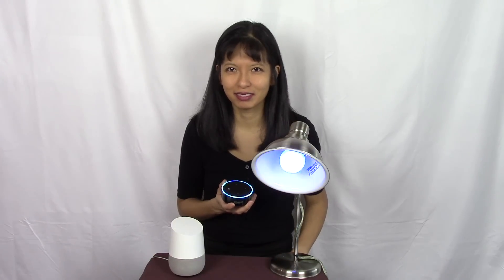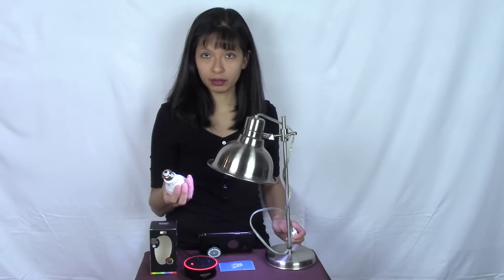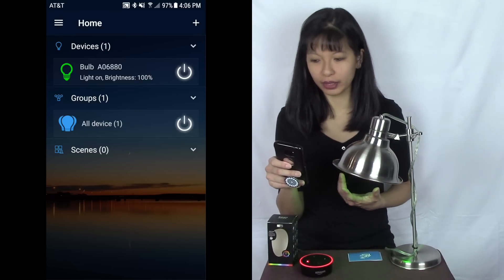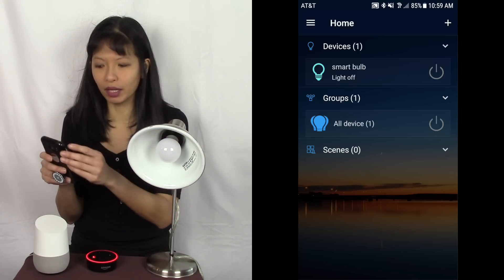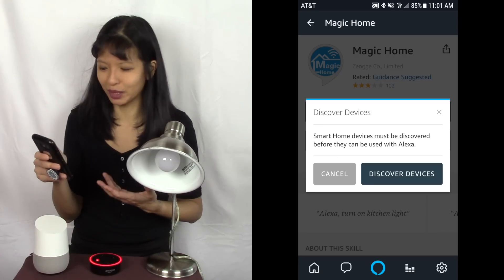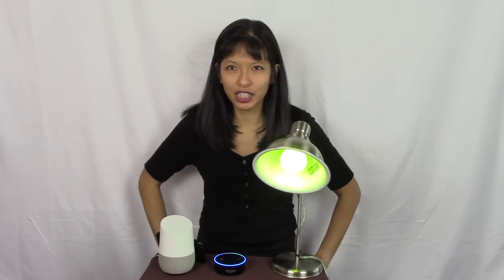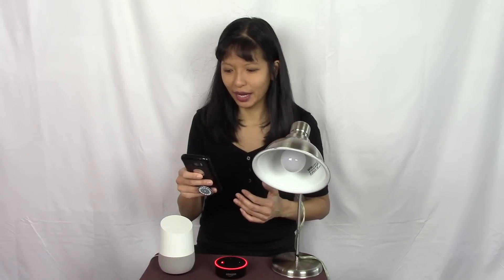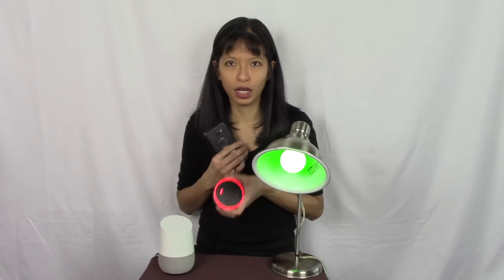How to Setup a Smart Wifi Bulb with Alexa and Google Home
This video is a setup and tour of the RGB Smart Wifi Bulb from Mocreo for Alexa and Google Home.
RGB Smart Wifi Bulb

Send me stuff here:
Caroline Dunn
925B Peachtree St. NE
Suite 182